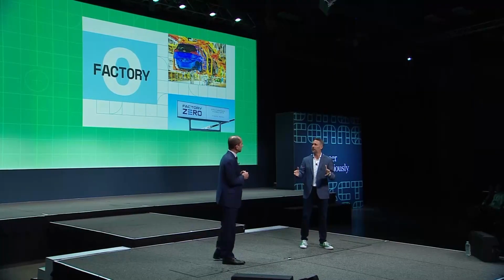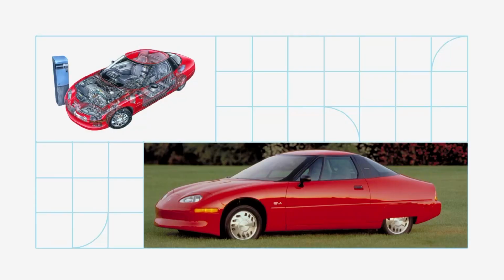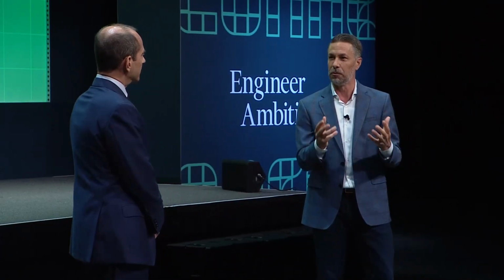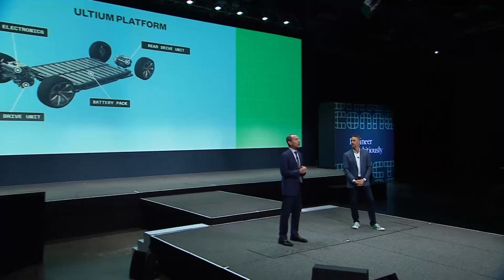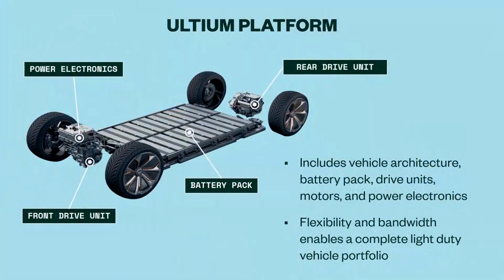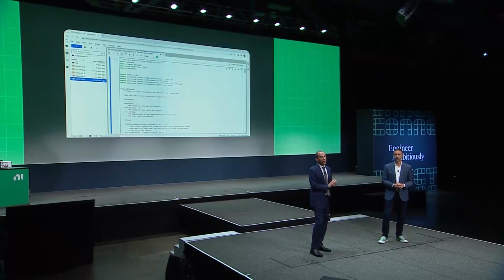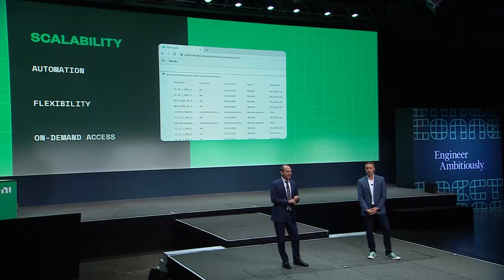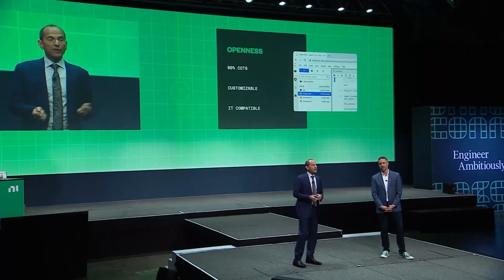GM works with NI to Test EV Batteries in their Ultium Platform – with Steve Tarnowsky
Watch Steve Tarnowsky, Global Battery Cell Engineering Director at General Motors, talk about the Ultium platform and how they’re using NI SystemLink™ software to harness the power of their test data to reduce risk, improve engineering efficiency, and reduce time to insights and decisions.